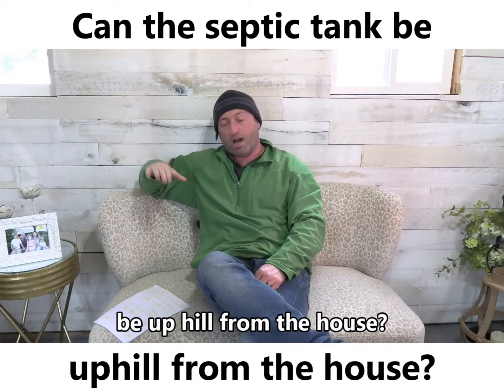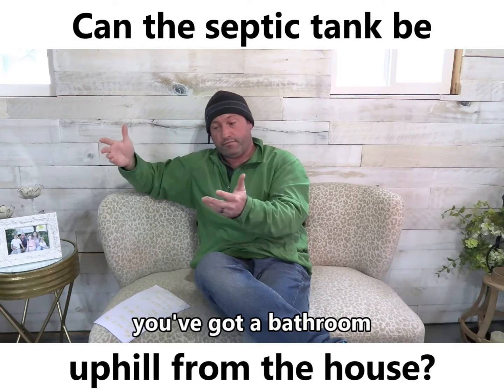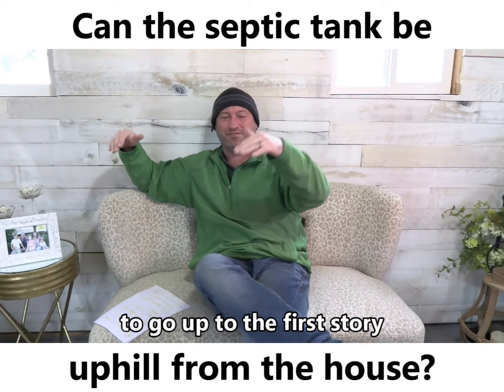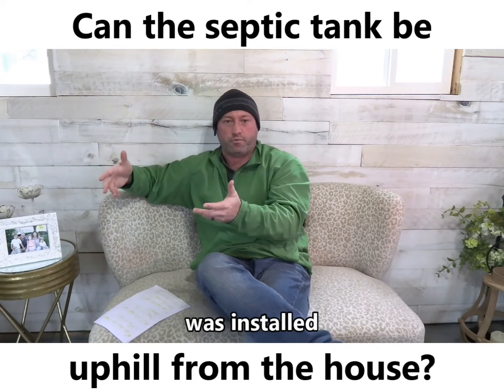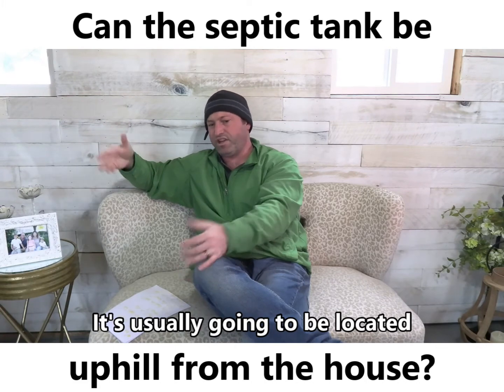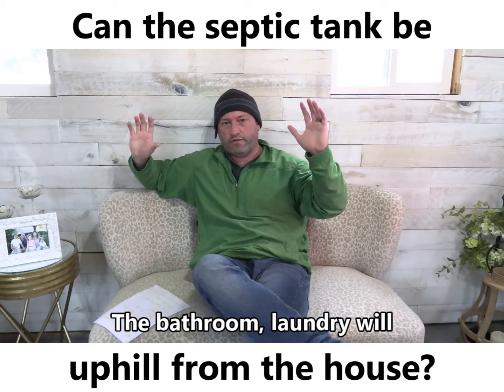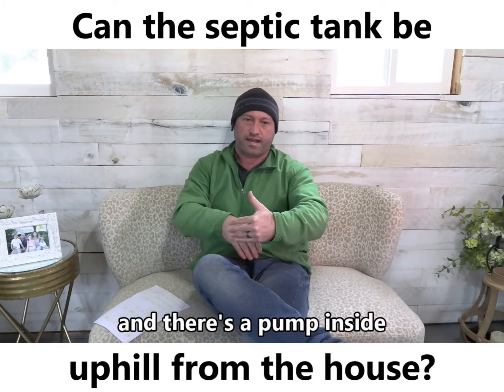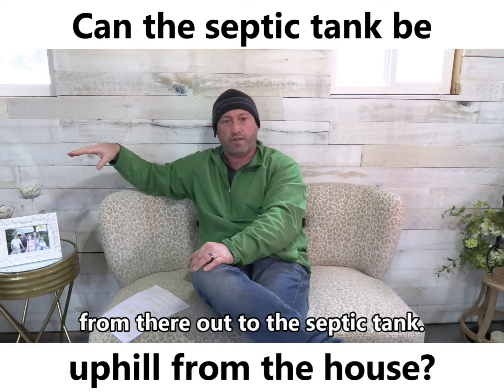Can the septic tank be uphill from the house?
Occasionally you will find that the septic tank is located uphill from the house. But more commonly you will find that the tank is located uphill from the plumbing in the basement of the house. When this is the case, a basement ejector pump is installed to push the basement plumbing up to ground level where it can flow out to the septic system or sewer. This video details some helpful tips when you have a basement ejector or grinder pump in your home.